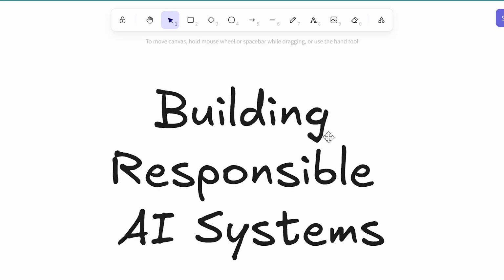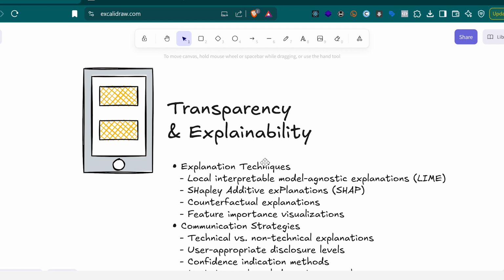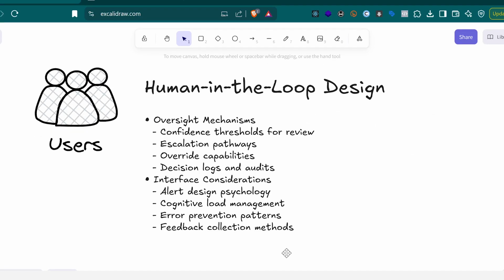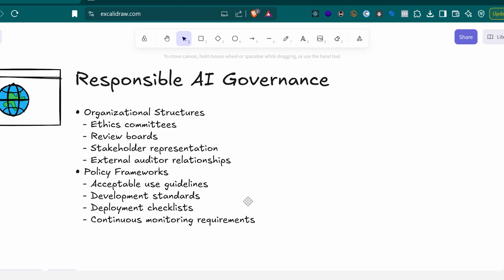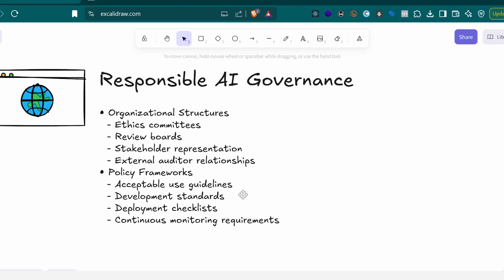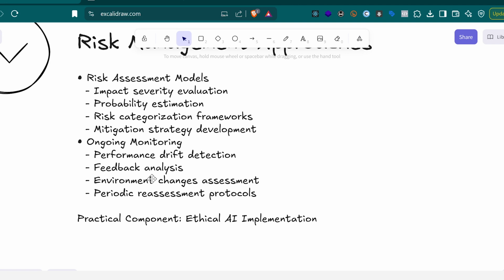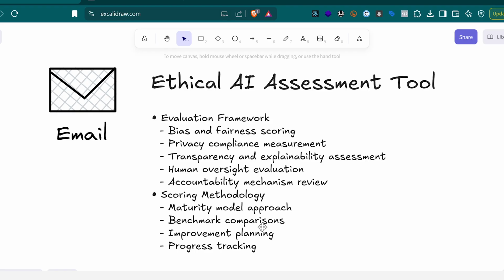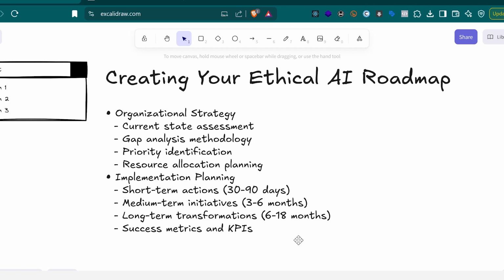Ethical AI: Lesson 3 - Building Responsible AI Systems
How can we build AI systems that are fair, private, and responsible?

In this episode of the AI Playbook, Noah Olatoye walks you through the core challenges and solutions behind building ethical AI. From algorithmic bias to global privacy regulations, we break it all down using real-world examples, case studies, and practical frameworks.

What You’ll Learn:
• What AI bias looks like in hiring, finance, and healthcare
• How to measure and reduce bias using fairness metrics
• The impact of global privacy laws like GDPR, CCPA, and NDPR on AI systems
• Techniques like federated learning and differential privacy
• Designing AI with transparency, human oversight, and accountability
• Real strategies for implementing Responsible AI across industries

Whether you're building AI tools, leading tech teams, or just getting started with machine learning, this session will give you the mindset and tools to develop AI systems that do good—and do it right.

Don't forget to:
Download the Ethical AI Assessment Template
Share your 30-day improvement plan in our community

Lesson 2: AI & Data Privacy Compliance (This video)
Lesson 3: Building Responsible AI Systems [Coming Soon]
Lesson 4: Ethical AI in Practice [Coming Soon]